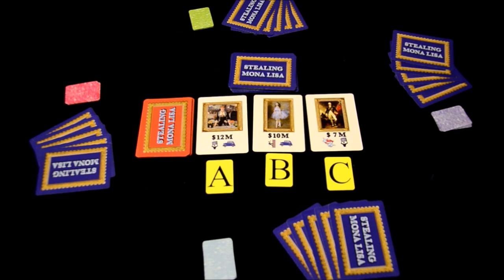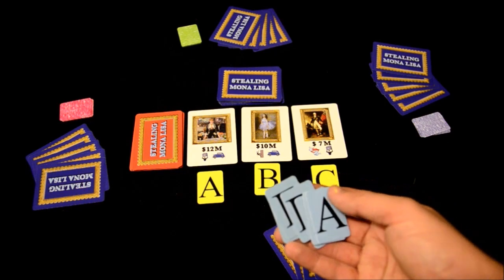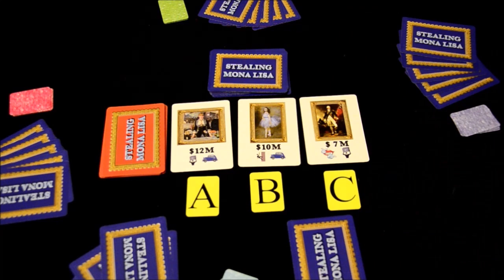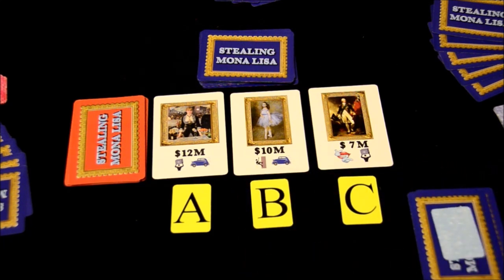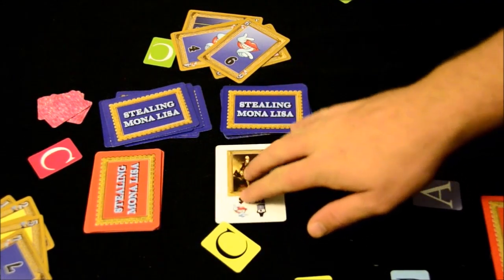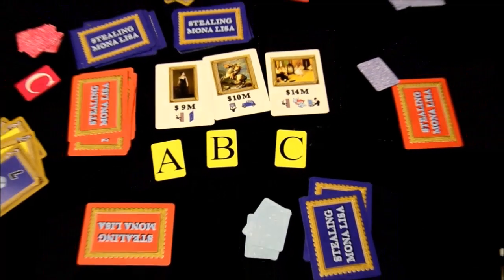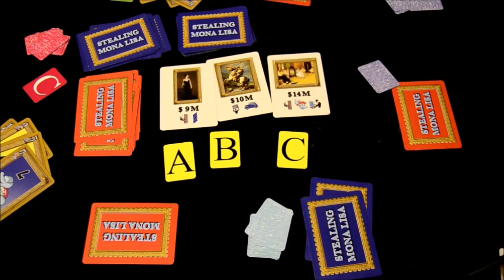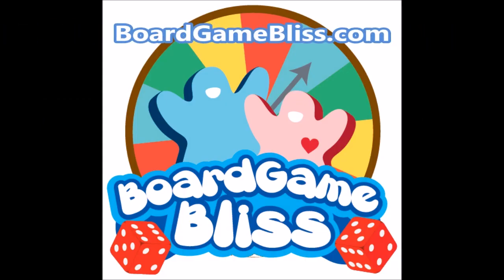Preview: Stealing Mona Lisa - Board Game Brawl